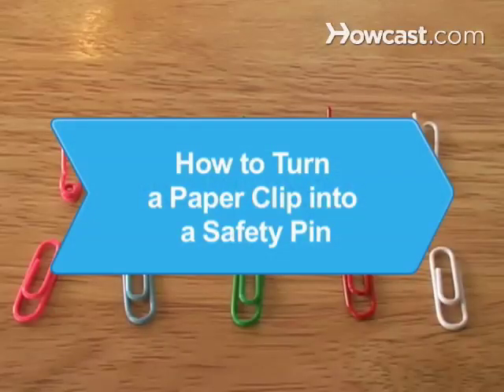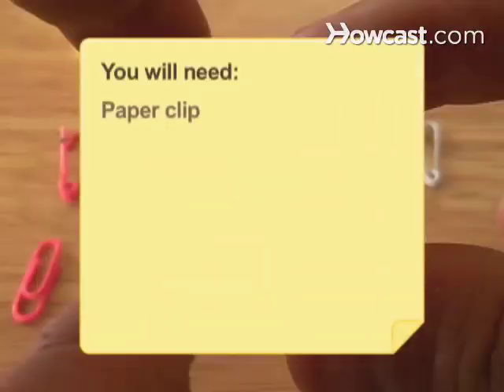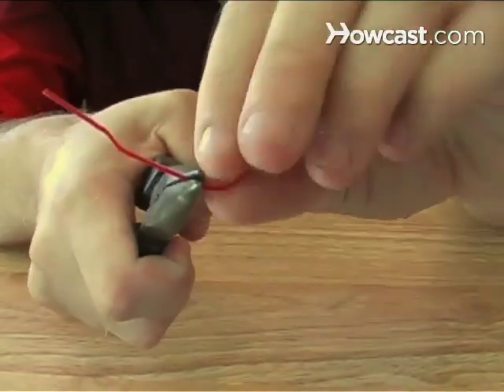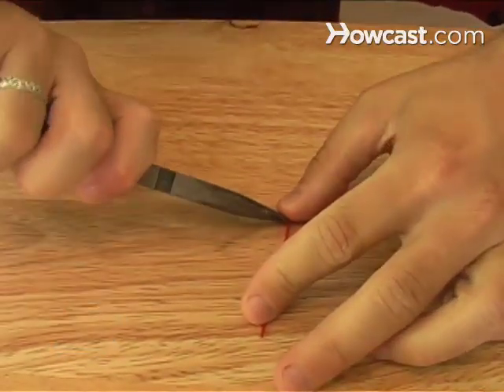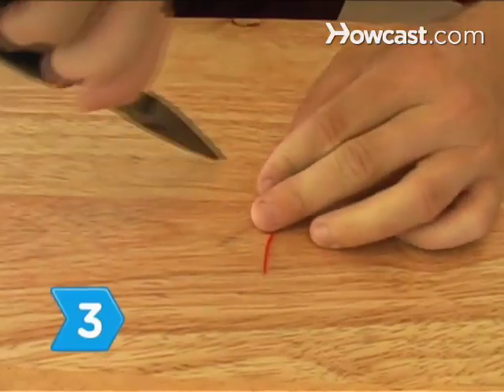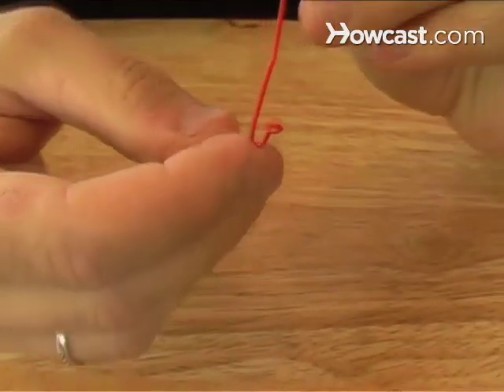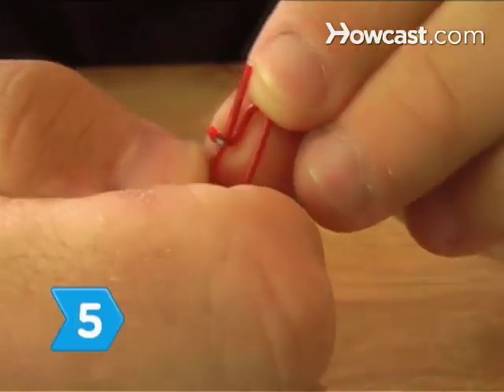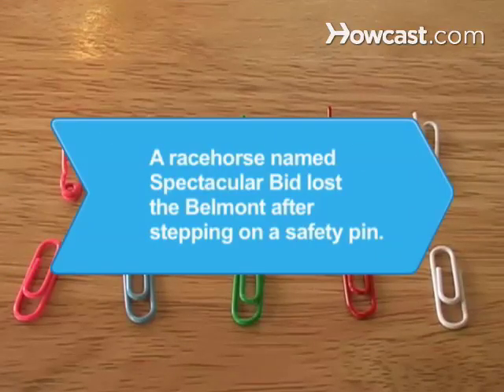How to Turn a Paper Clip into a Safety Pin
If you pop a button or split a seam at your desk, you can quickly and easily fashion a safety pin out of a paper clip.

Step 1: Straighten the clip
Pull the smaller bend from inside the larger bend in the paper clip, straightening the bend closer to the small bend. Then unbend the shorter end, so that your paper clip looks like an umbrella handle.

Step 2: Make the clasp
Lay the clip flat and use the pliers to make a 45-degree upward bend in the end of the curled side, 1/8 inch from the tip, to form the clasp for the needle.

Tip
You can make your bends using a ruler and scissors if you don't have pliers.

Step 3: Bend again
Grasp the clip with the pliers just below the clasp bend and make a 90-degree upward bend perpendicular to the long part of the clip. Then squeeze the bend downward to meet the long end.

Step 4: Form the spring
Grasp the long, straight part of the paper clip in the center with the pliers, and then wrap the wire twice around the tip of the pliers to make the spring.

Step 5: Tuck the needle into the clasp
Tuck the long, straight end of the paper clip -- the needle -- under the clasp. Make sure you leave enough tension on the spring that the needle presses into the clasp. Now mend that opening and walk around the office confidently.

Spectacular Bid, the favorite to win the Triple Crown in 1979, likely lost the Belmont because he stepped on a safety pin.